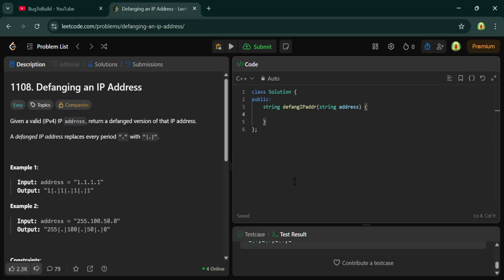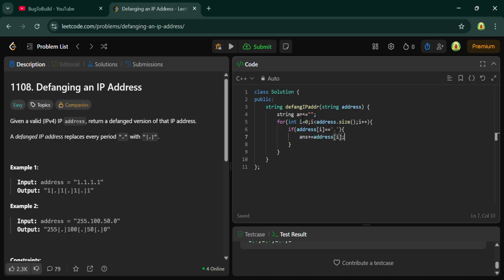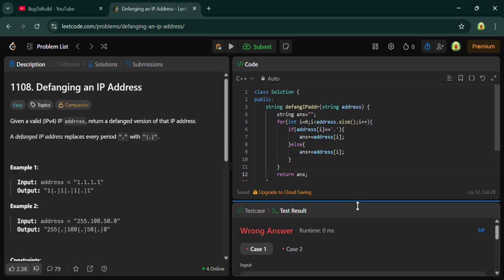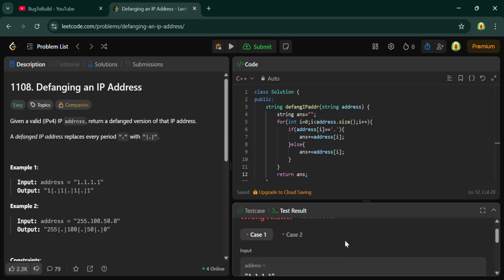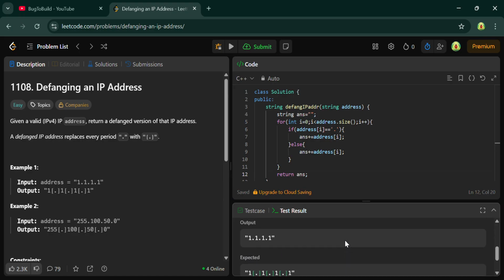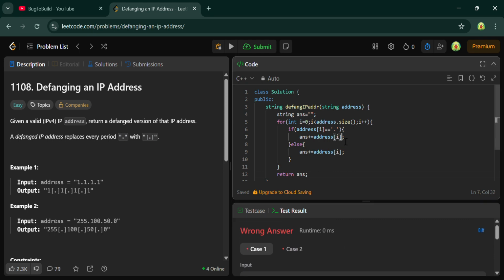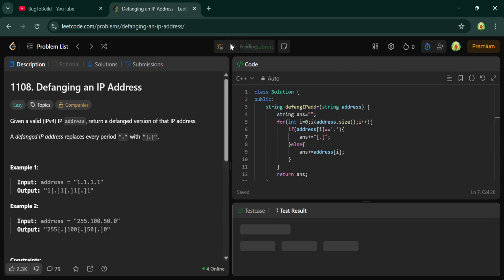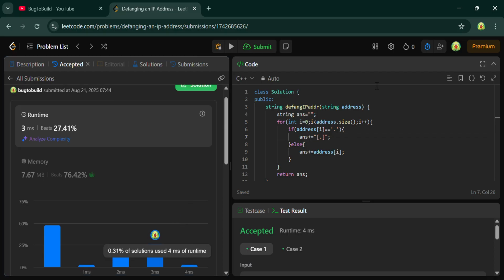Defanging an IP Address LeetCode - 1108